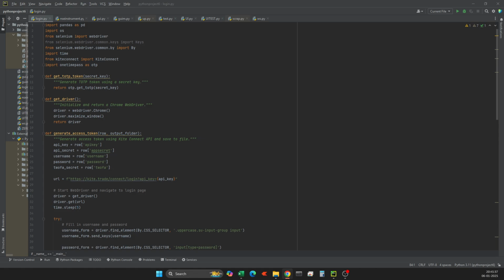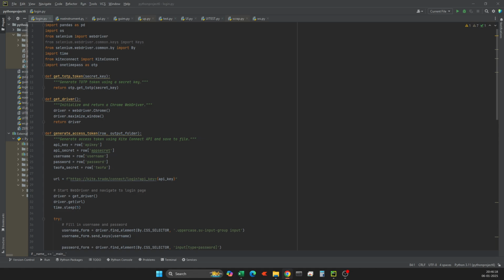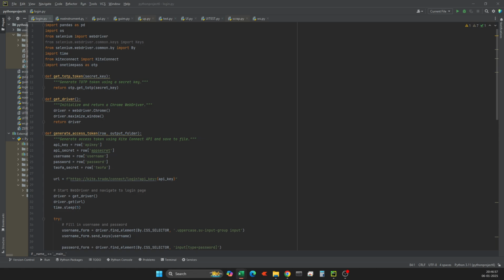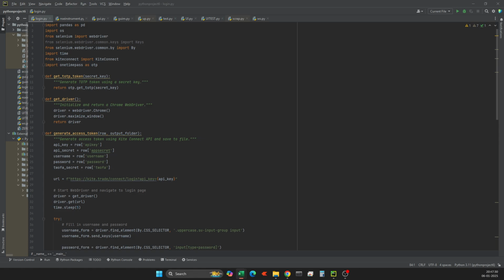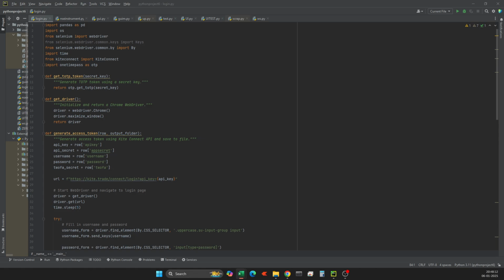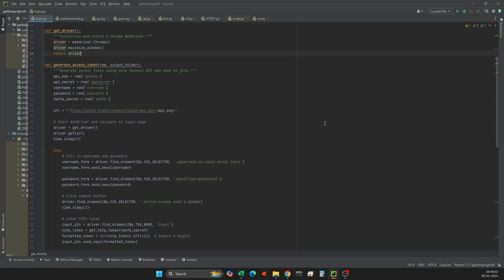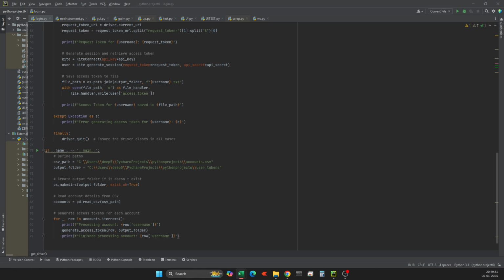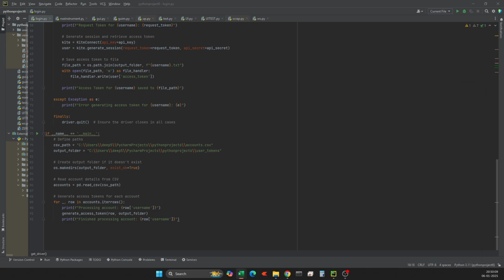How to Generate Access Tokens with Python | Kite Connect API Tutorial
Learn how to automate the process of generating access tokens using Python and the Kite Connect API in this step-by-step tutorial. We'll walk you through setting up Selenium for browser automation, using the Kite API for session management, and saving tokens for future use. Perfect for traders and developers looking to streamline their workflows!

📌 What You'll Learn:

Automating Zerodha login with Python and Selenium.
Generating TOTP for Two-Factor Authentication.
Using the Kite Connect API for trading access tokens.
Saving and managing tokens securely.